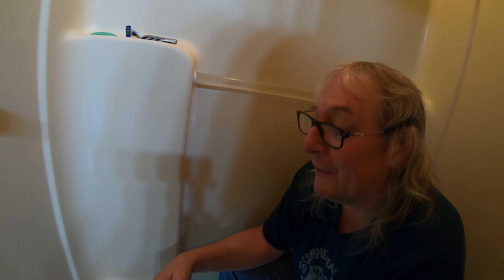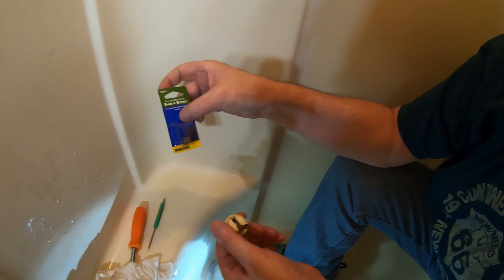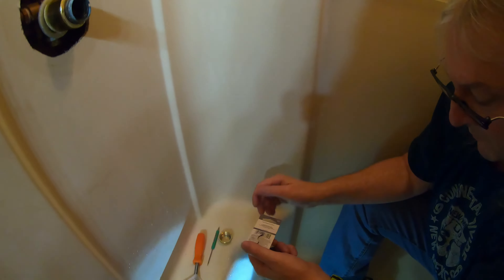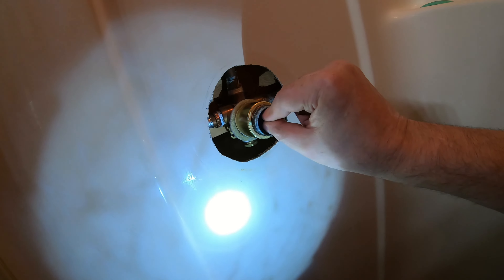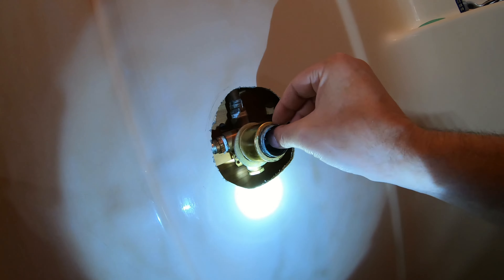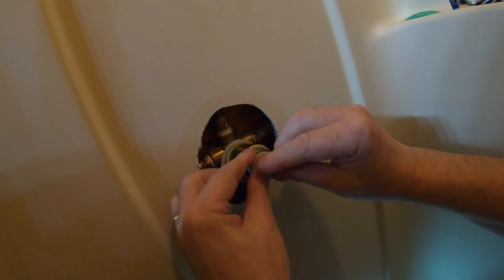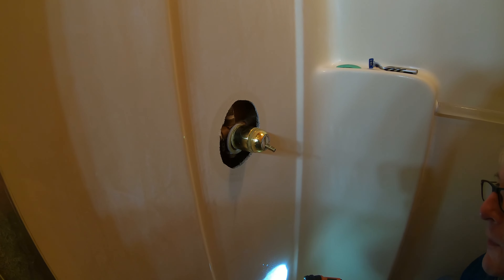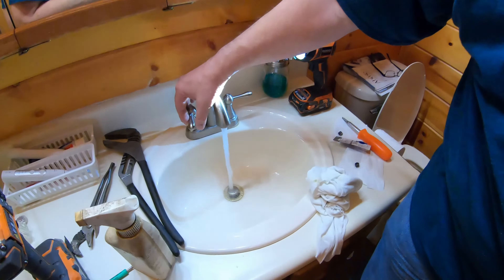Old Delta Shower Valve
Our shower kept dripping. We have an old Delta Shower valve.TK replaced the inner workings.